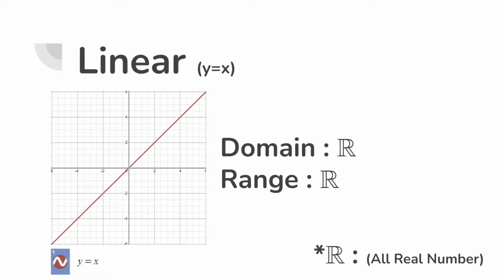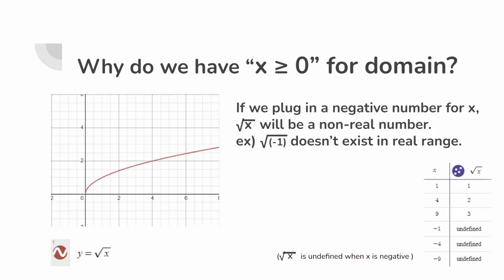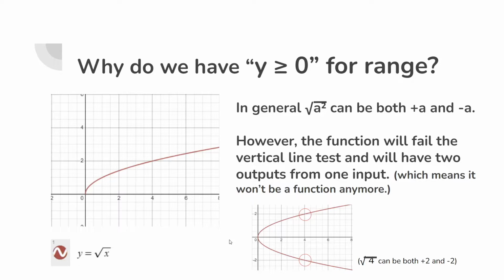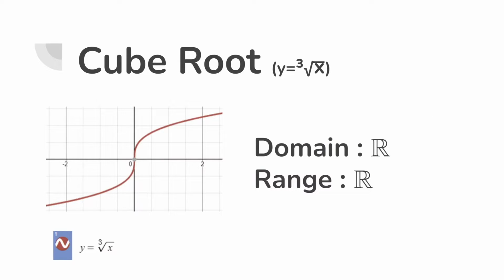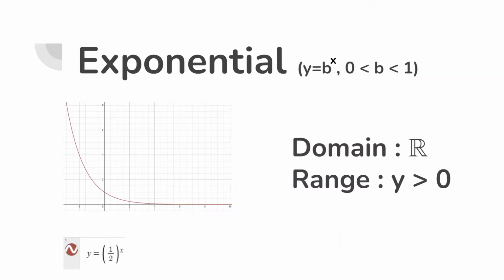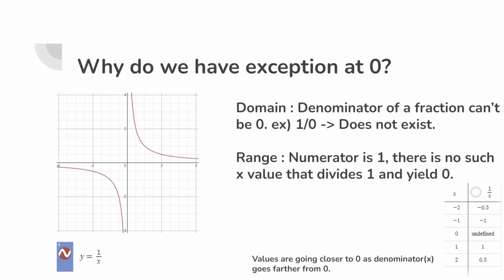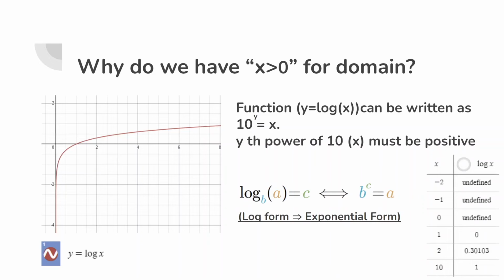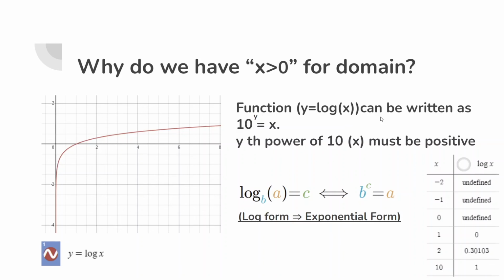PreCal Parent function, Domain & Range (linear, quadratic)